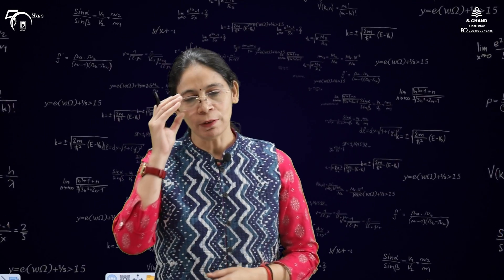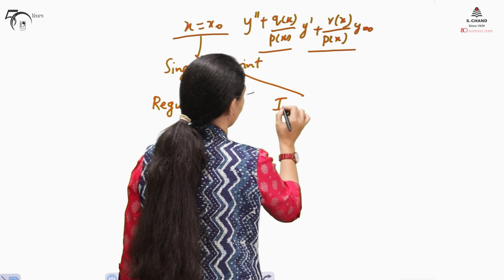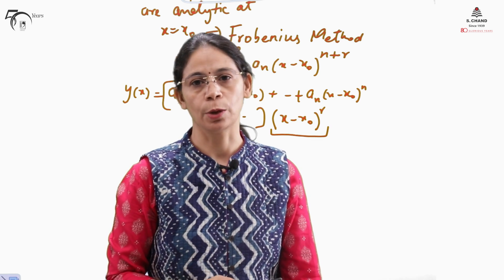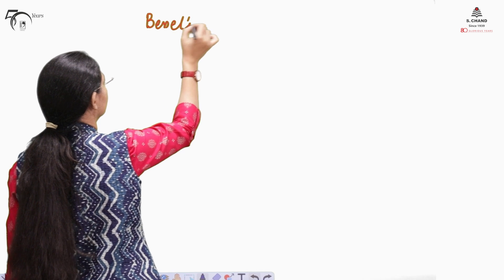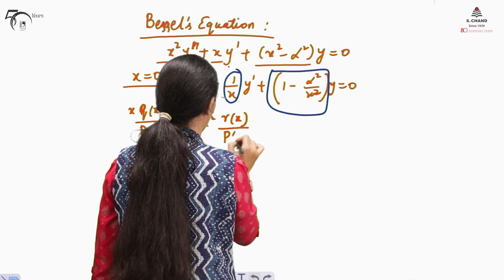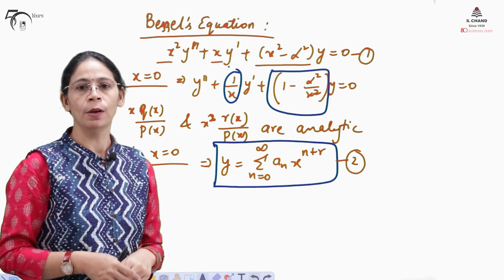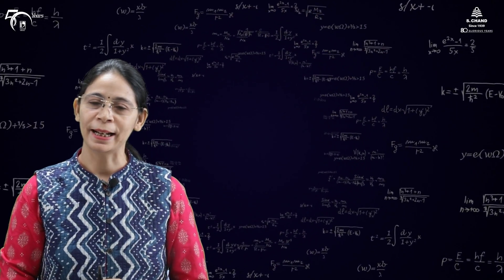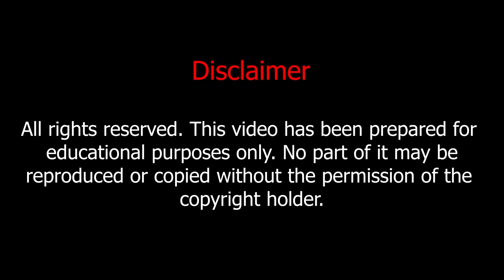Bessel Function of First Kind (Part 1) | Engineering Mathematics | S Chand Academy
This video describes the solution of Bessel's equation and Bessel's function of first order.